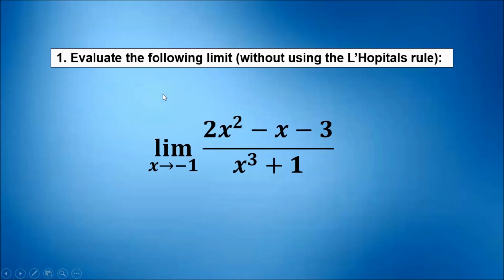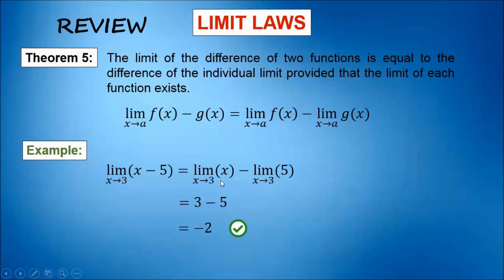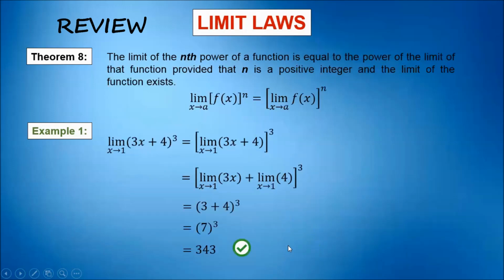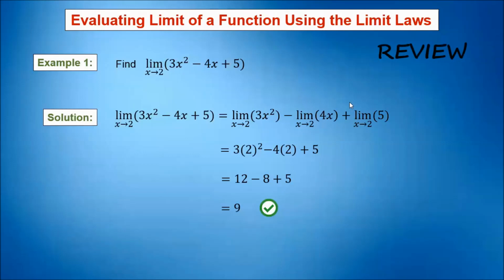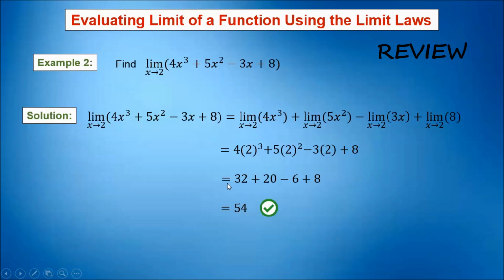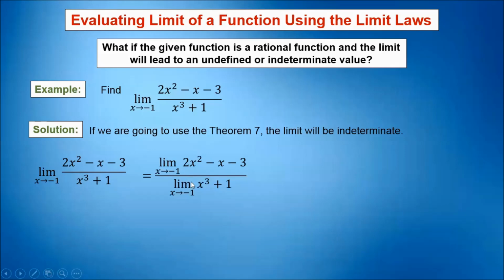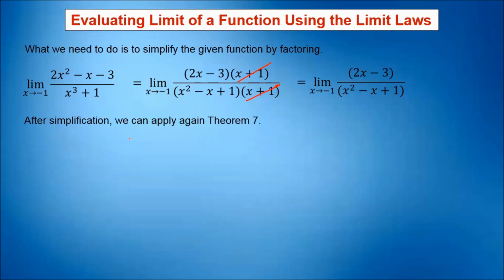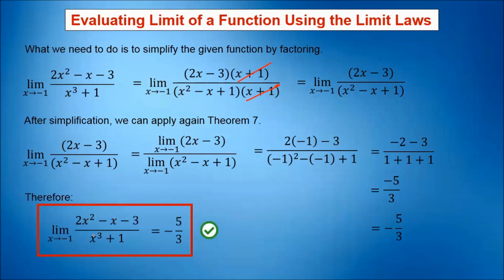Find the Limit of a Function Without Using L'Hopitals Rule - Basic Calculus - Limit Laws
This video shows the methods of finding the limit of a function without using the L'Hopitals Rule. Also, if the limit will lead to undefined or indeterminate value.